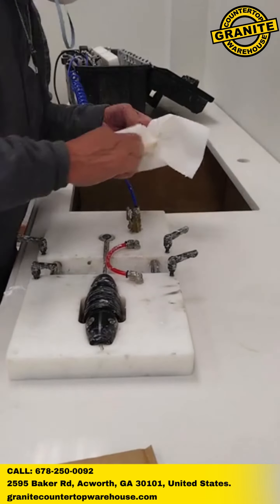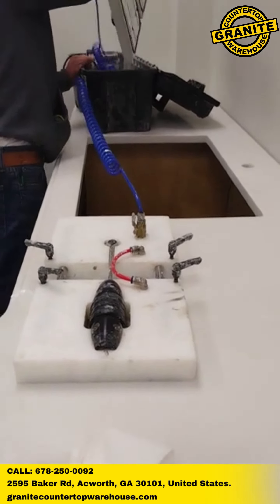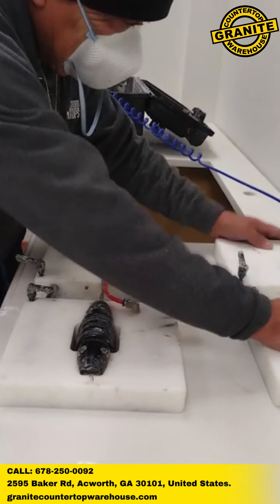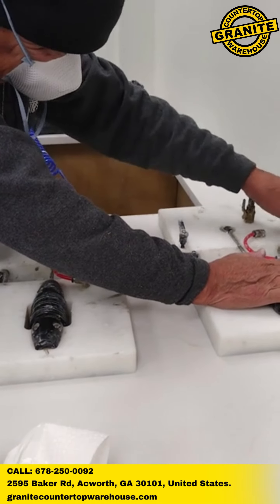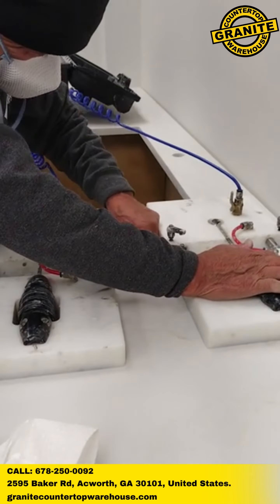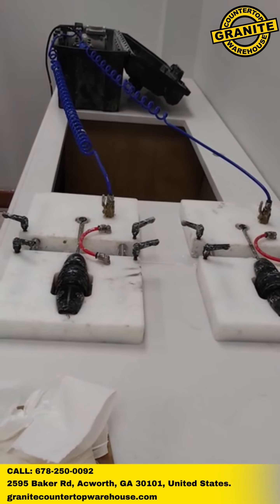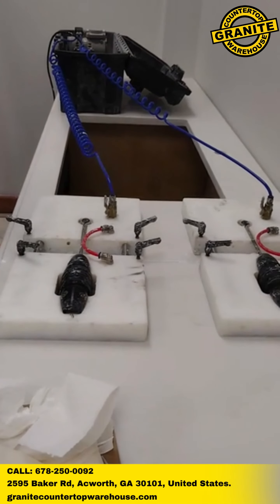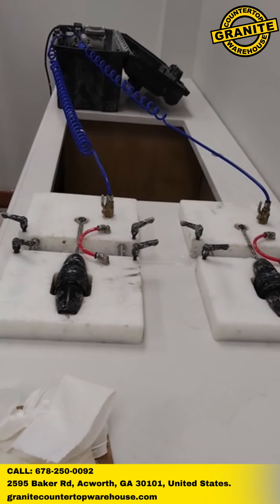SUPER SEAMER PROCCESS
The super seamer process at Granite Countertop Warehouse is a cutting-edge technique that sets a new standard in countertop fabrication. This advanced method utilizes state-of-the-art equipment and skilled craftsmen to seamlessly join countertop pieces, creating a virtually invisible seam. The super seamer technology ensures that the finished countertops not only look flawless but also maintain their structural integrity over time. This innovative process guarantees that customers receive countertops with a sleek and polished appearance, free from unsightly seams that can mar the beauty of their kitchen or bathroom spaces. Granite Countertop Warehouse's commitment to excellence is evident in their adoption of the super seamer process, delivering top-quality countertops that exceed expectations.